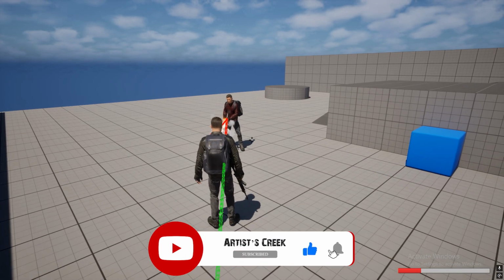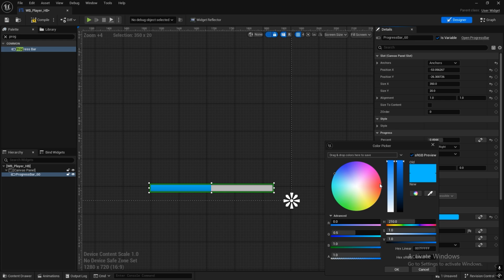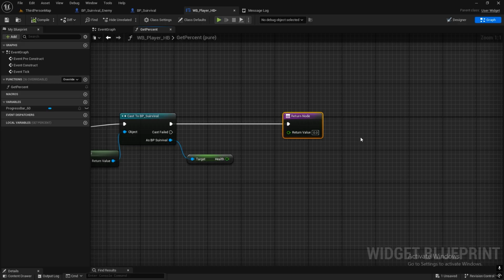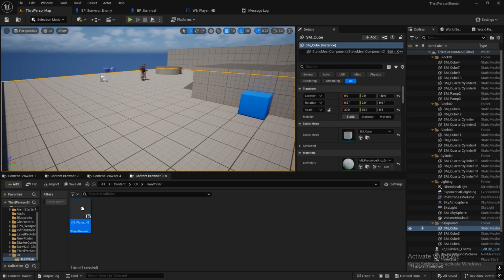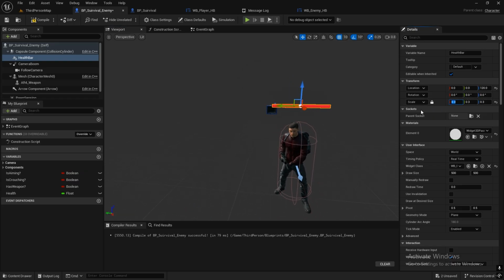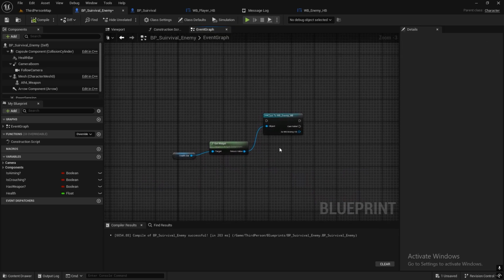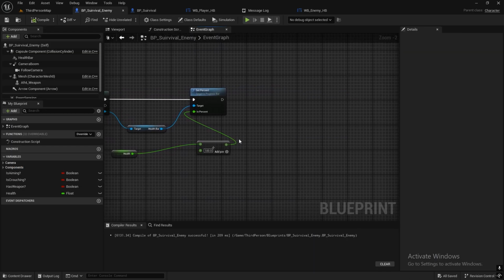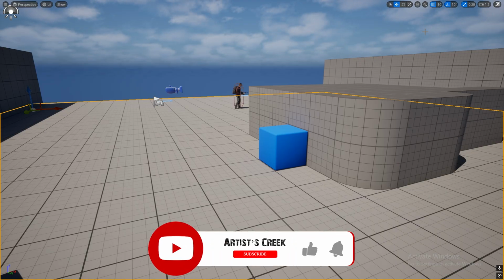Create Your Own Third Person Shooter Game in Unreal Engine 5 | Health Bar for Player & Enemy Part12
Welcome to the ultimate Third Person Shooter (TPS) tutorial series using Unreal Engine 5.6! Whether you're a beginner learning game development or an experienced dev looking to master the latest Unreal tools, this step-by-step guide will help you create your very own shooter game from scratch.

What You'll Learn in This Tutorial:

Setting up a third person project in UE5.6

Creating and customizing a player character

Implementing smooth movement and animations

Adding shooting mechanics with visual and sound effects

Handling aiming, reticle setup, and crosshair logic

Creating enemy AI, health systems, and damage feedback

Optimizing gameplay experience with UI elements